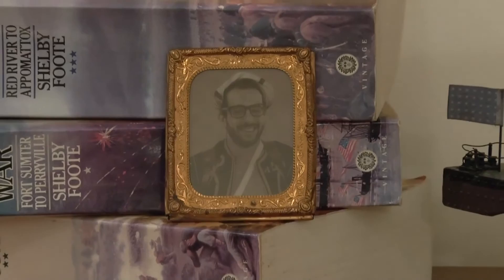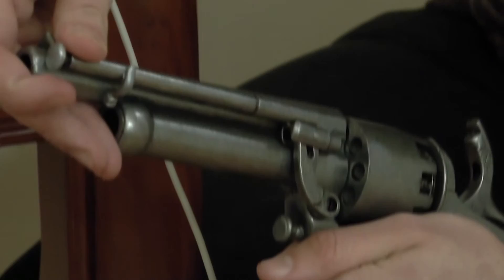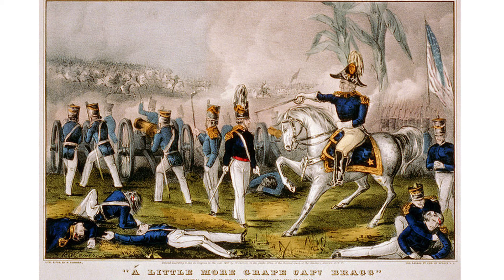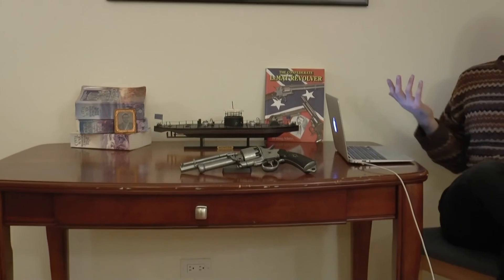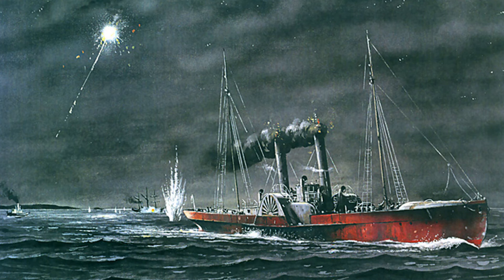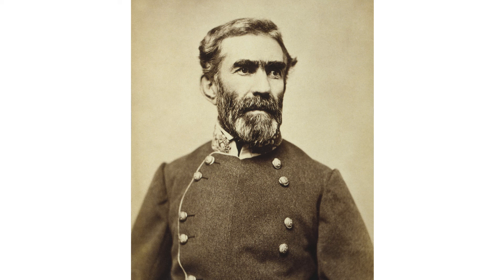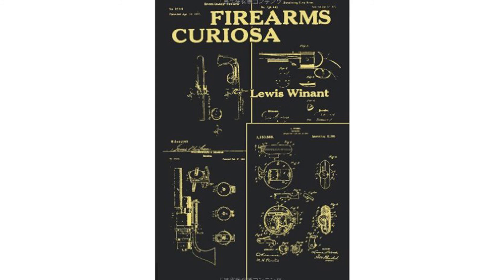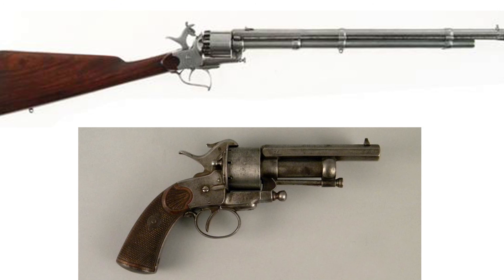A Whiff of Grape: Placing the LeMat Grapeshot Revolver in its Historical Context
A Lecture of the LeMat revolver